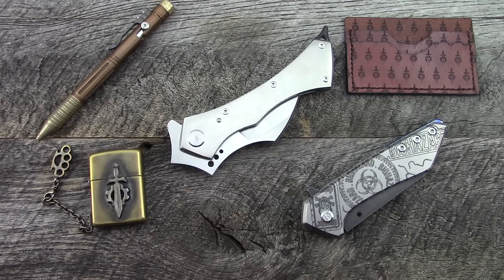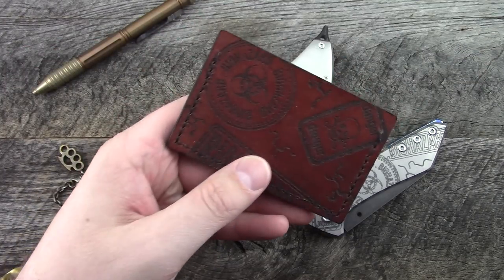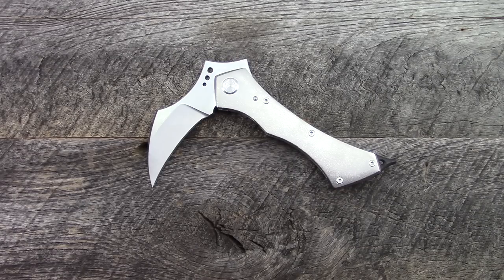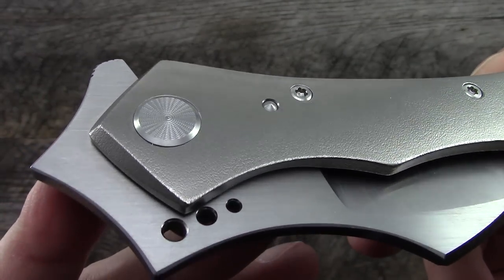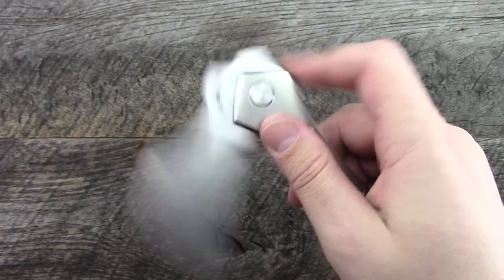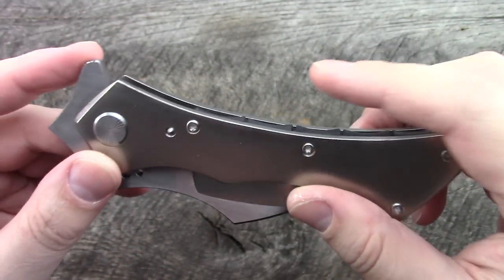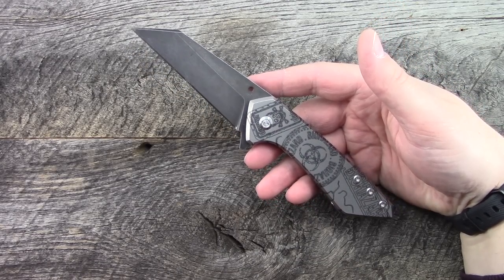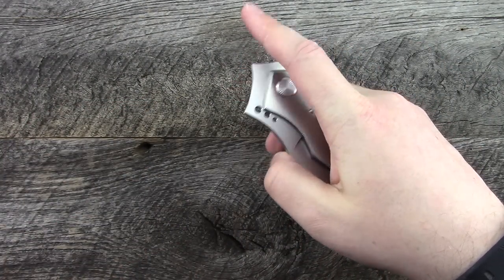Sergey Rogovets - Grim Reaper Flipper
That one knife, you'll remember 20 years from now.